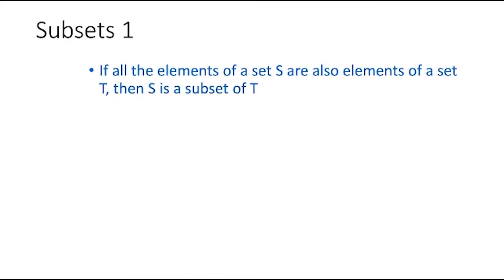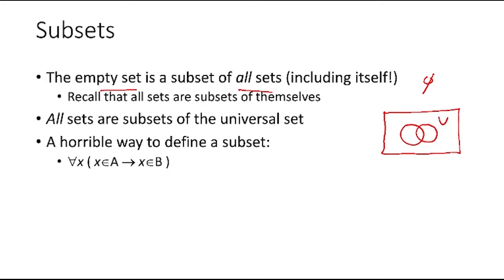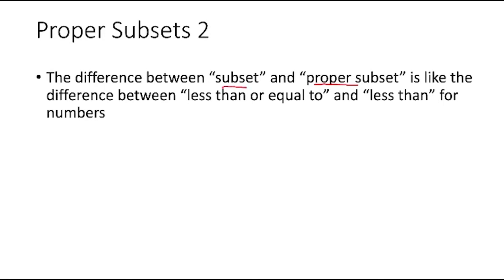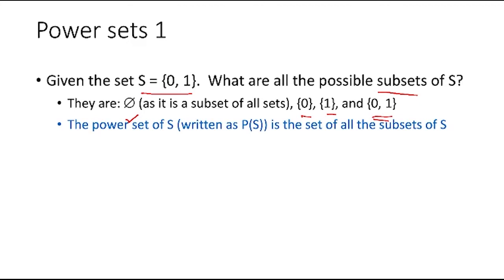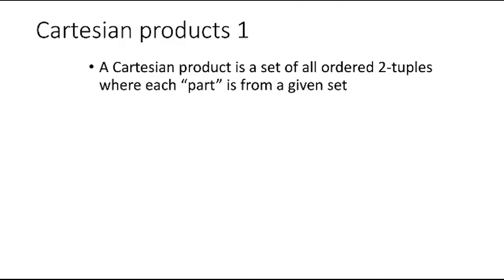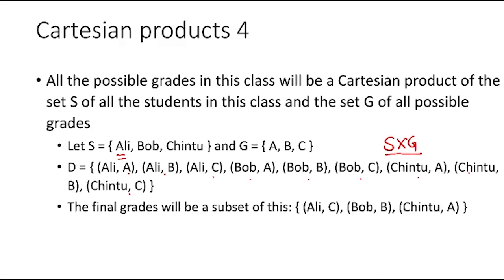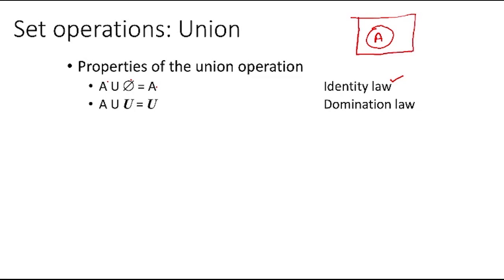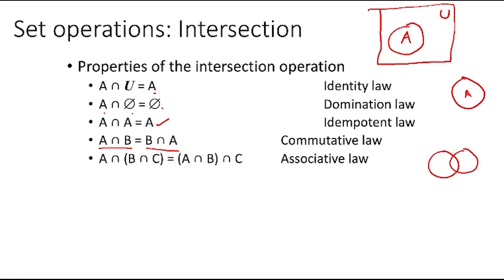The IITIAN’S HUB|| SETS|| SPM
Detailed discussion on Sets!